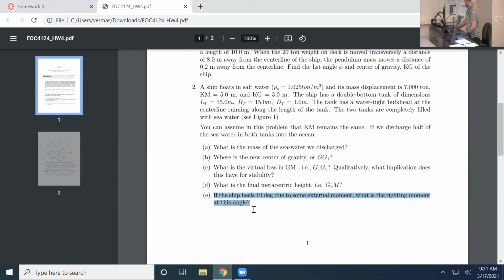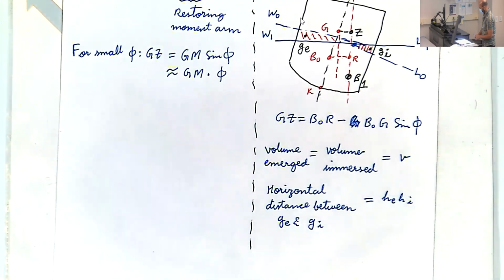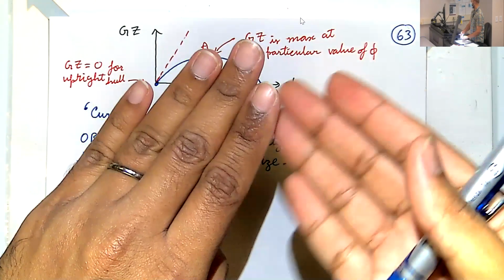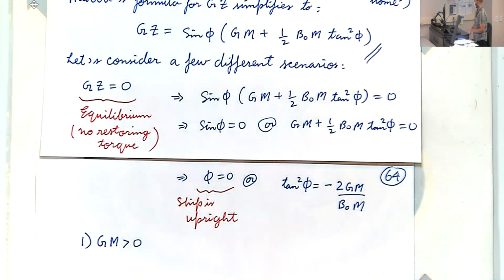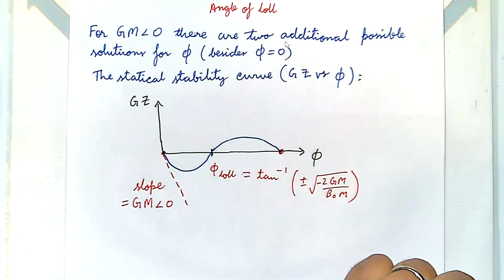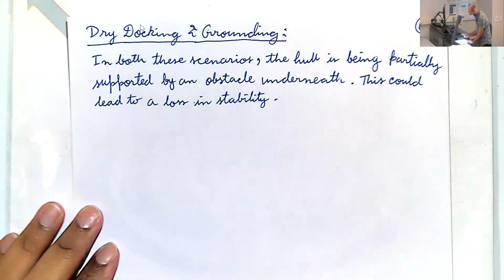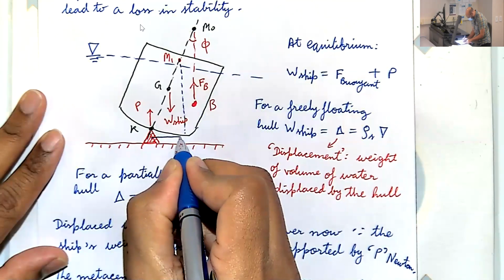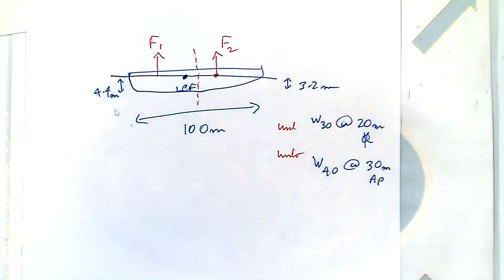Ship Hydrodynamics Lecture 18